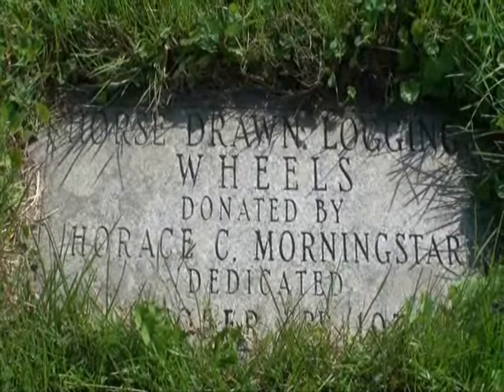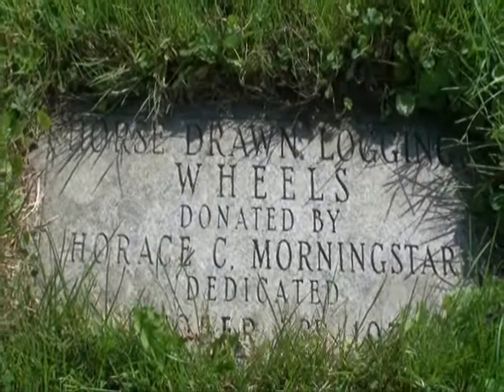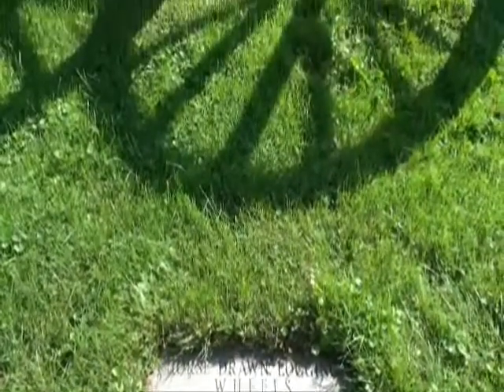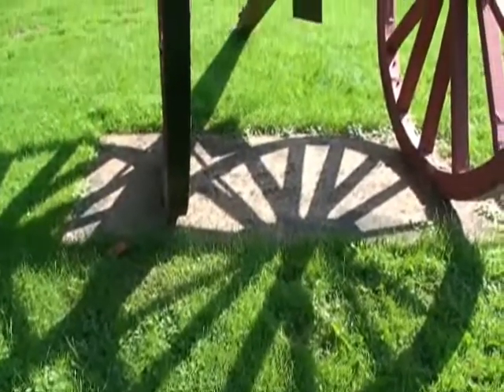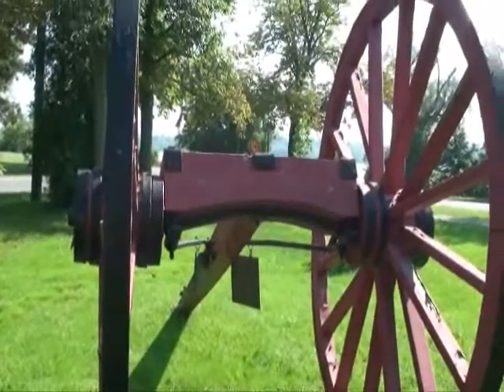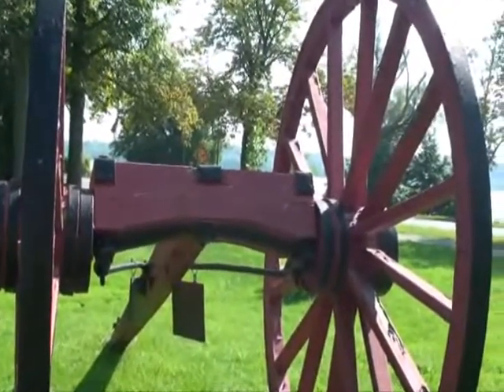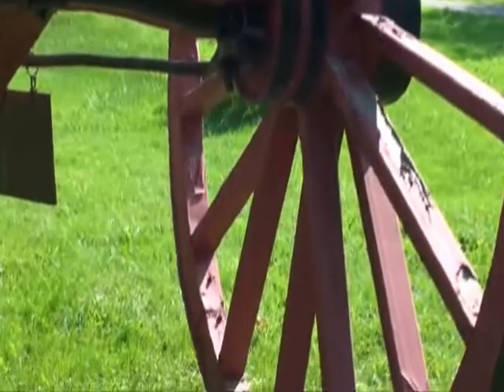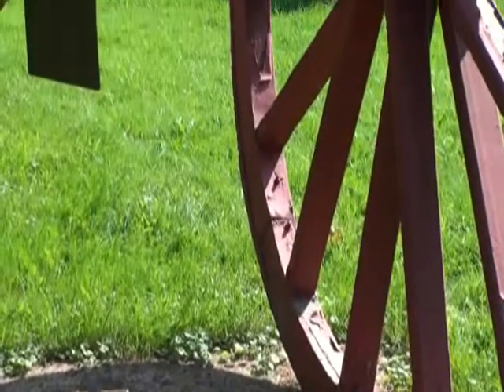Artifact Vlog #5: Logging Wheels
The fifth installment of Niagara Falls Museums vlog series features the set of logging wheels on display in fron of the Willoughby Historical Museum. Share, enjoy and tell us what you think!